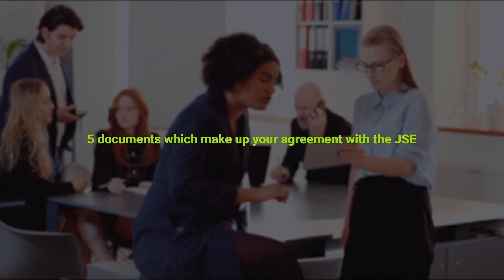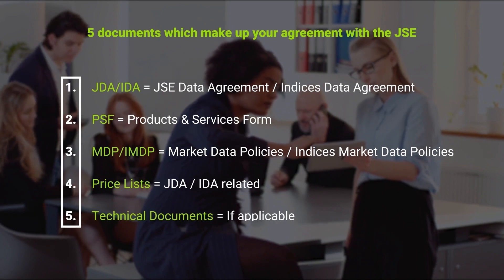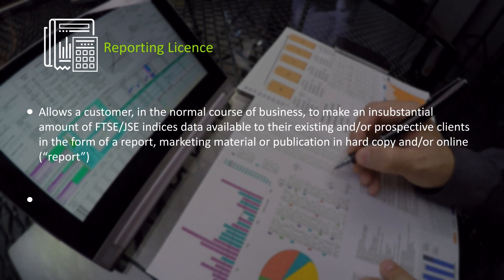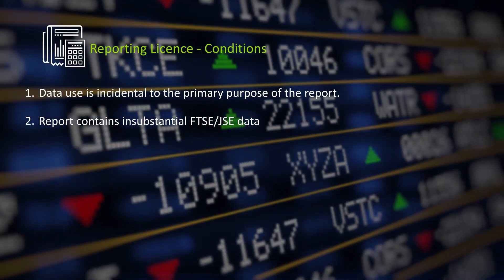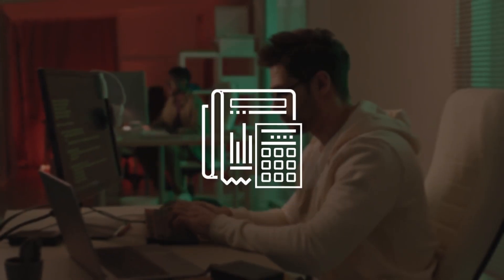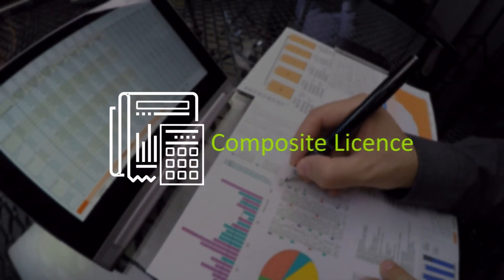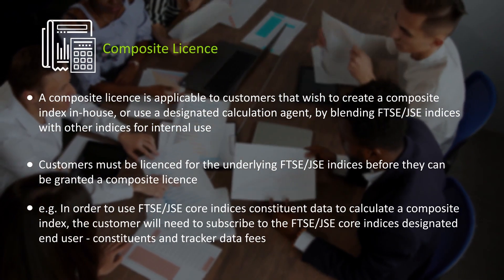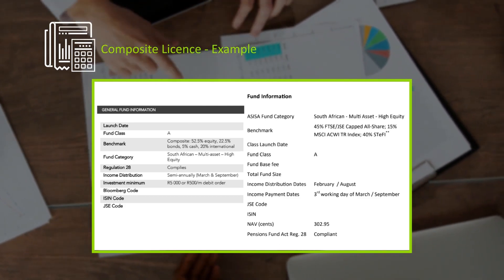JSE Market Data (Multi Use Policy)